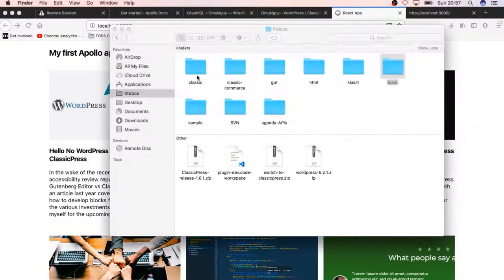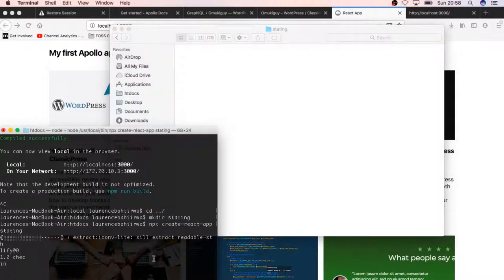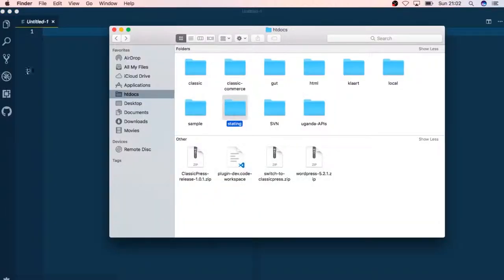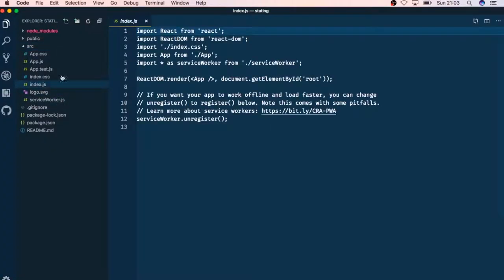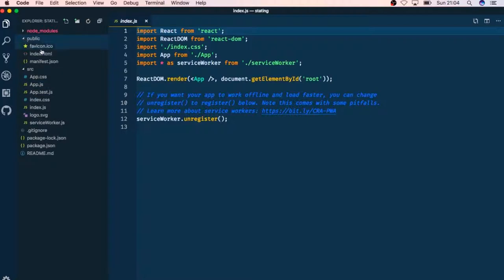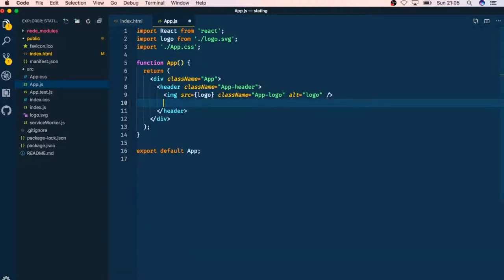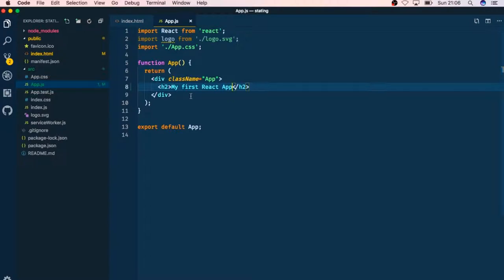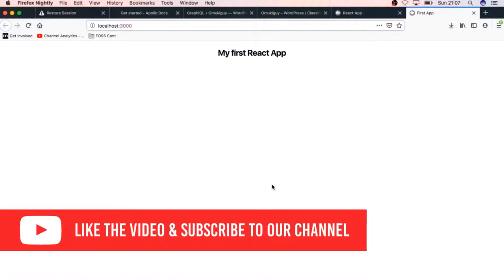Static HTML Websites with React JS & WordPress GraphQL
How can we make Static HTML Websites more dynamic with better content? In this video we start connecting the dots of how React is connected to the HTML website.

In this series, We are going to add dynamic data to old HTML sites by adding information using GraphQL and React Javascript framework. We shall query the information from an online blog using WordPress and WPGraphQL plugin that exposes the data to a GraphQL endpoint for harvesting.